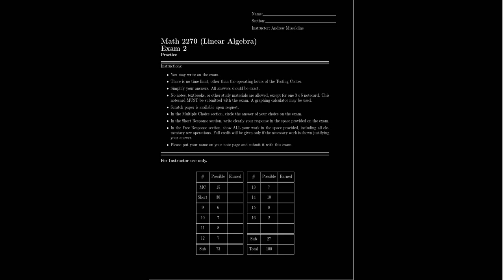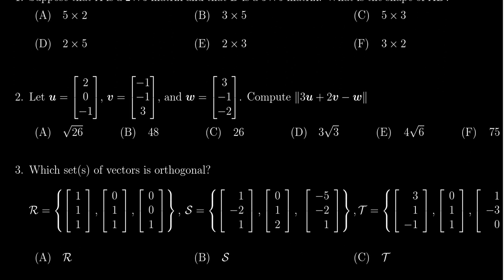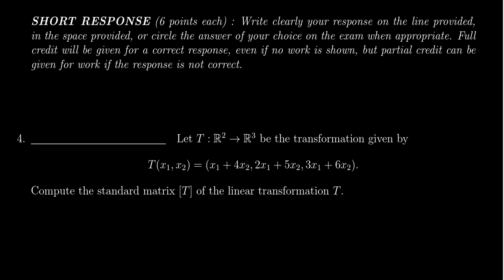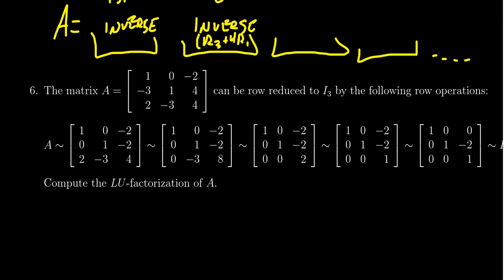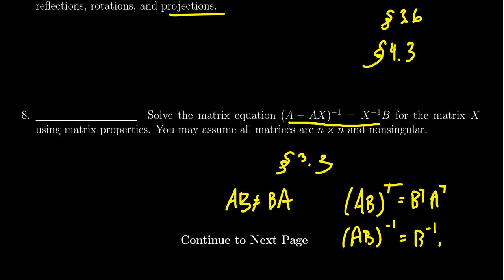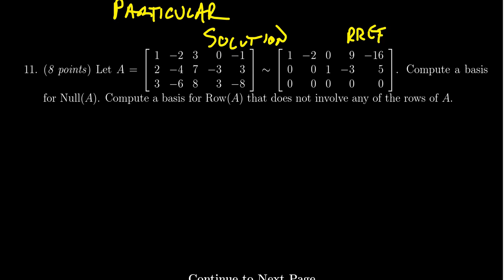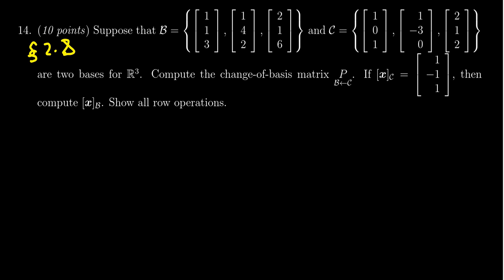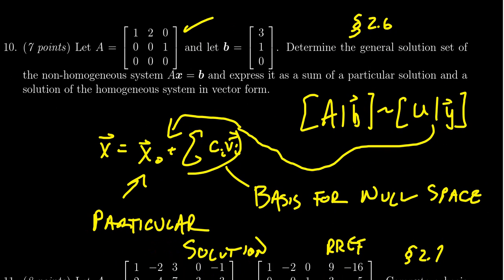Math 2270 - Exam 2 Review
In this video, we review the topics and types of questions students at Southern Utah University will see on Exam 2 of Math 2270 - Linear Algebra taught by Dr. Andrew Misseldine.